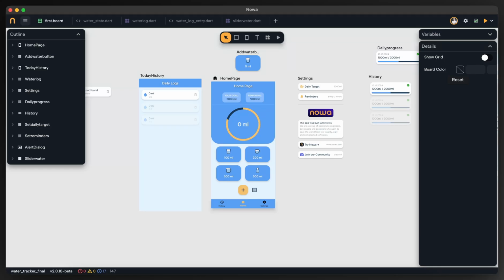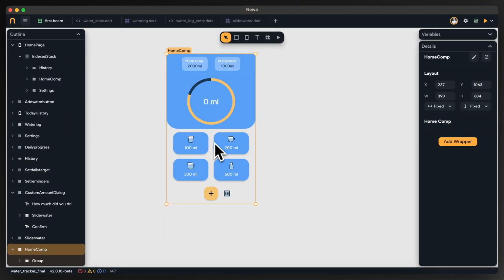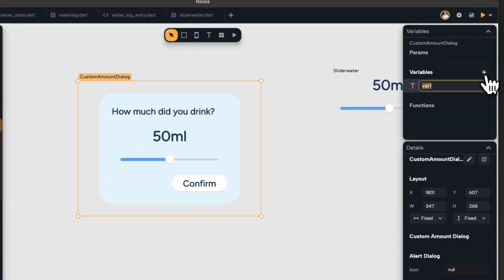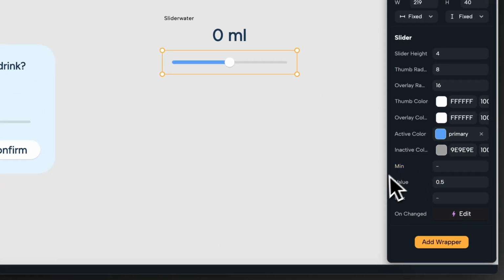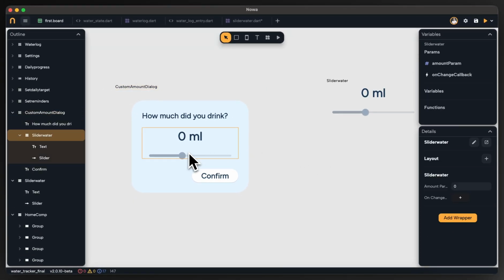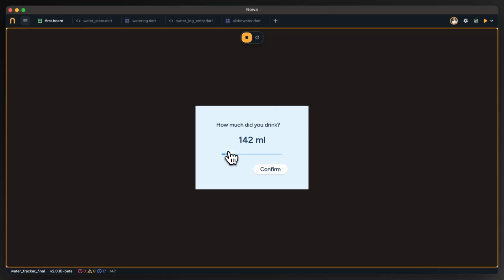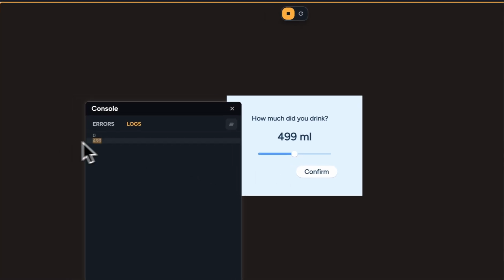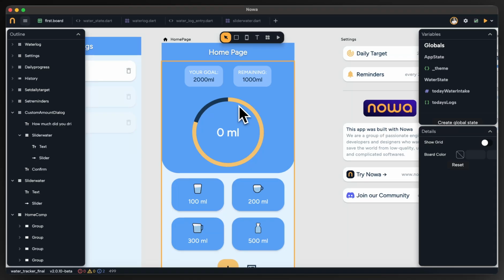Alert Dialog with Slider to add Custom Water Intakes | Water Tracker App part 5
Hey Builders, welcome to another video in the Nowa V2 mini-course! 🚀
In this tutorial, you’ll learn how to enable users to add custom water amounts using an Alert Dialog with a Slider. This feature will make your Water Tracker App more interactive and functional.

Here’s what you’ll master in this video:
- Creating an Alert Dialog and converting it into a reusable component
- Using Circuit to display and dismiss the Dialog
- Accessing Global states and invoking global functions from within the Alert Dialog
- Defining variables and parameters in the Alert Dialog (as a component)
- Passing functions to the slider using callbacks
- Making the Alert Dialog UI dynamically respond to the slider's movement

🎥 *Video Sections:*
00:00 - Introduction
00:38 - Creating an Alert Dialog
01:21 - Converting the Alert Dialog into a Component
01:50 - Displaying the Alert Dialog on button click
03:29 - Adding the "amount" variable to the Dialog
04:24 - Explaining the logic flow for the Dialog
05:25 - Creating a parameter for the inner Component
05:41 - Connecting the Text widget to the "amount" parameter
06:04 - Setting up slider values
08:12 - Creating a callback for the Slider's `onChanged` function
08:45 - Linking the slider value to the "amountParam" parameter
09:08 - Implementing the Callback logic
10:30 - Linking the inner Component's "amountParam" to the Dialog's "amount" variable
10:45 - Testing the Dialog
11:33 - Implementing logic for the "Confirm" button to display the "amount" value
12:42 - Modifying the "Confirm" button to update the global state with the new water intake
13:17 - Dismissing the Alert Dialog after confirming
13:52 - Testing the final feature
14:22 - Sneak peek into the next video

💡 *What is Nowa?*
Nowa is the first app-building studio for creating *professional-grade Flutter apps*! With Nowa, you can visually design stunning UI, implement advanced logic, and generate production-ready apps with clean, scalable code.

✨ *Why use Nowa?*
Unlock your creativity and build professional apps faster without compromising quality or performance.